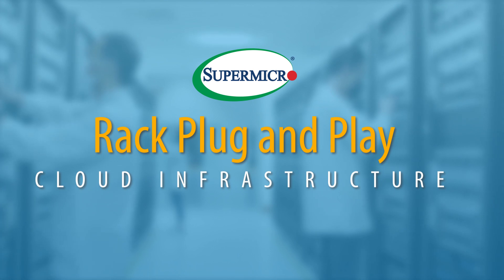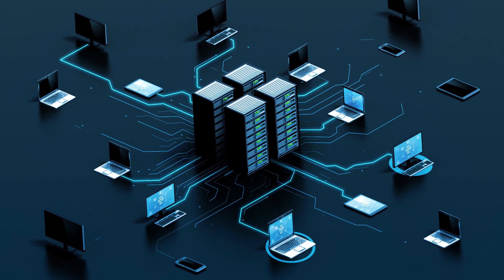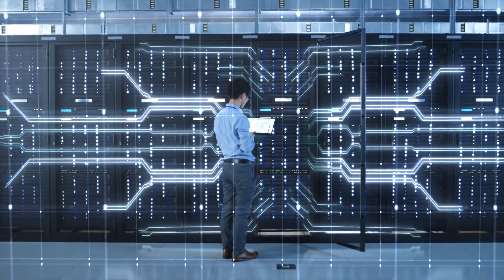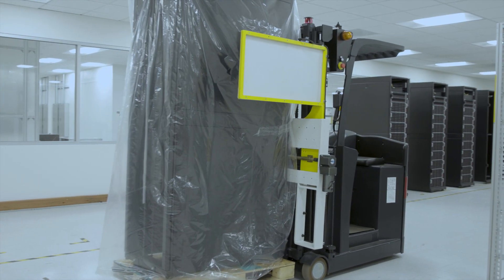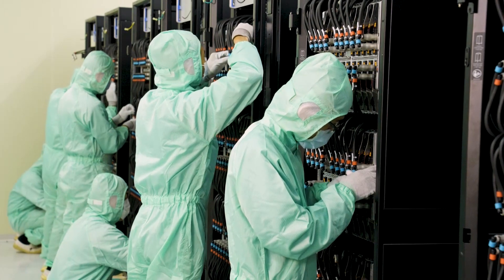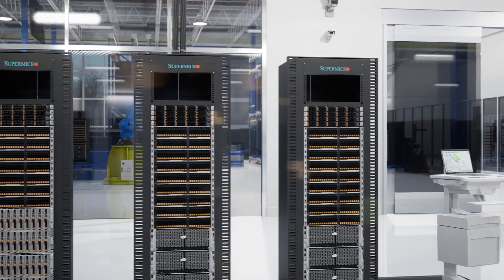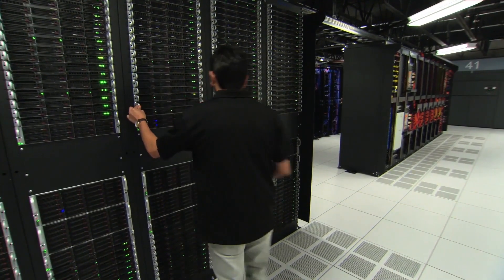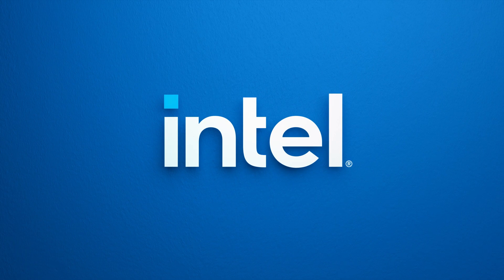Supermicro Rack Plug and Play Cloud Infrastructure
Supermicro’s Rack Scale Plug and Play Solutions eliminate the burden of designing and deploying a custom in-house cloud solution with a preconfigured, pre-validated rack-level total configuration